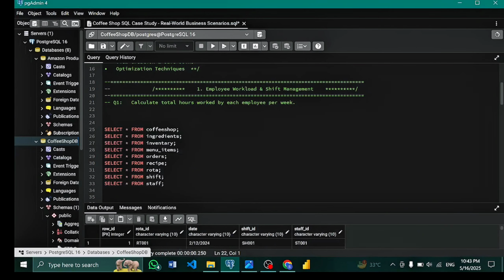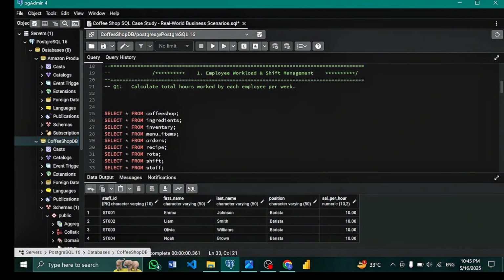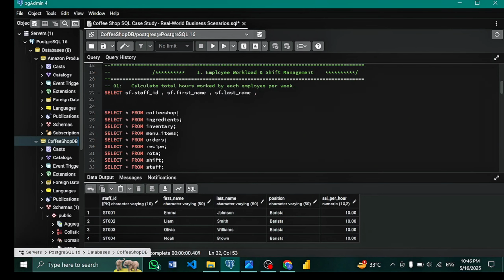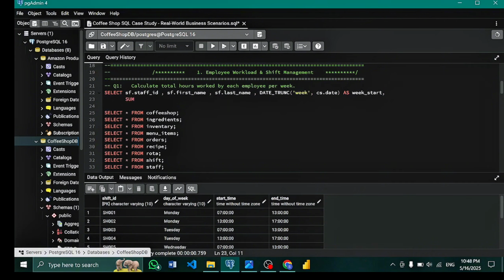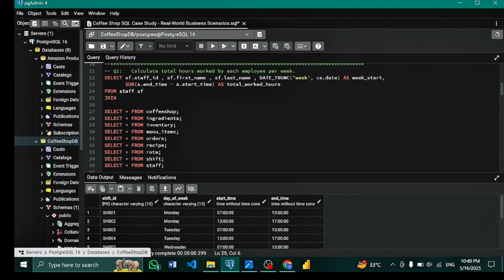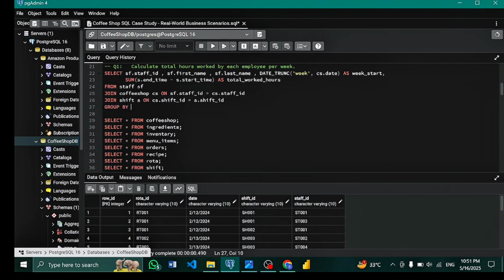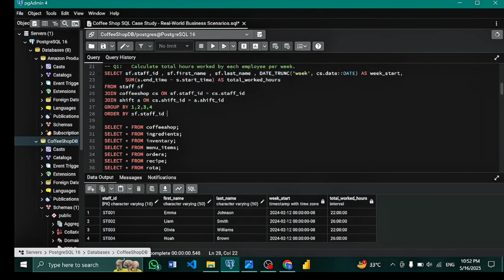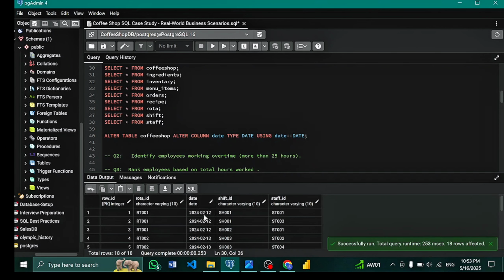Employee Workload Analysis with SQL | Calculate Weekly Hours Worked | Coffee Shop Case Study Project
🔍 In this video, we explore how to analyze employee workload by calculating the total hours worked per week using SQL. This is part of our Coffee Shop Case Study Project, where we tackle real-world business problems step by step.

We’ll cover:
1️⃣ Setting up the query to calculate total hours worked per employee.
2️⃣ Understanding how to use DATE_TRUNC for weekly grouping.
3️⃣ Summing up shift durations to get clear insights.

If you’re looking to sharpen your SQL skills with practical examples, this video is perfect for you!

📌 GitHub Source Code & Data: Available at the end of the series.